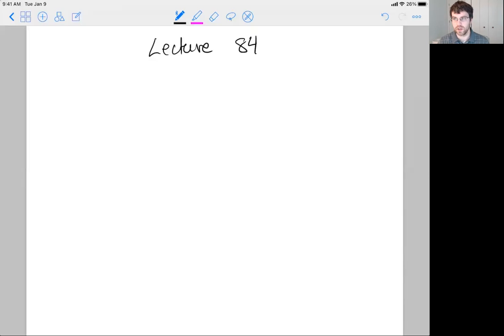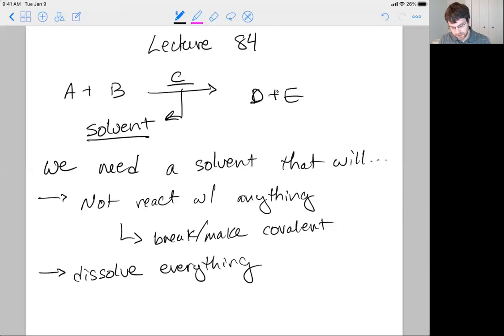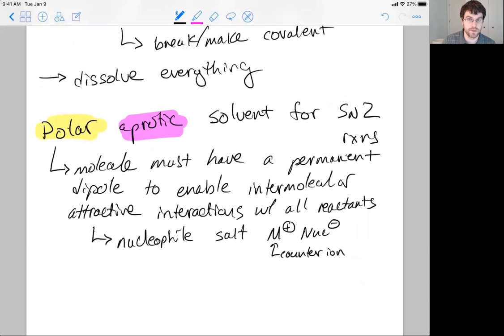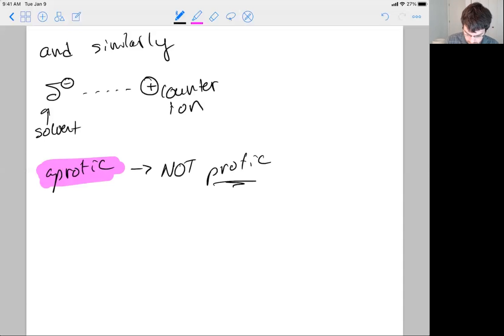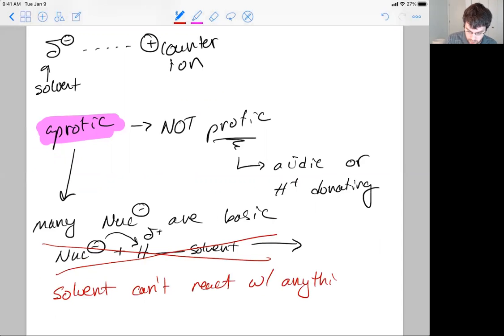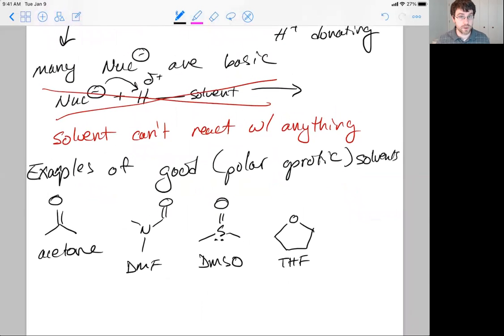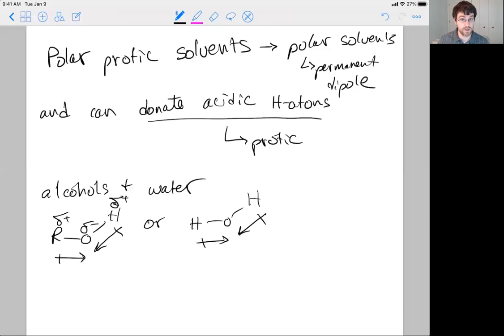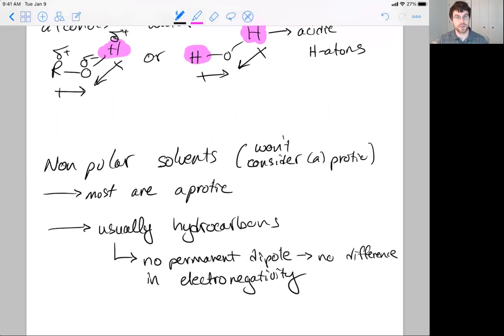Lecture 84 Classifying Solvents in Organic Chemistry